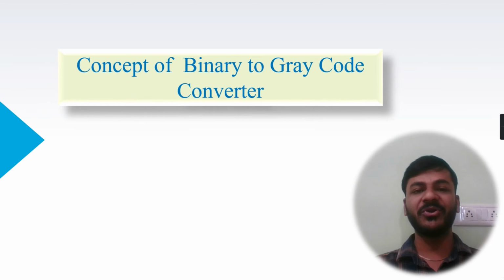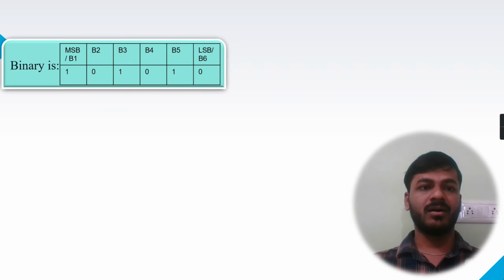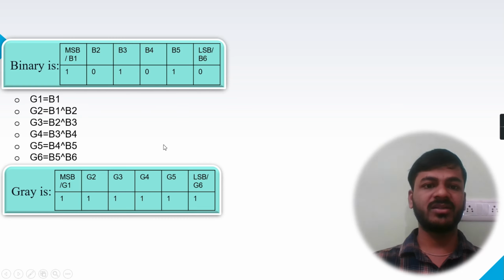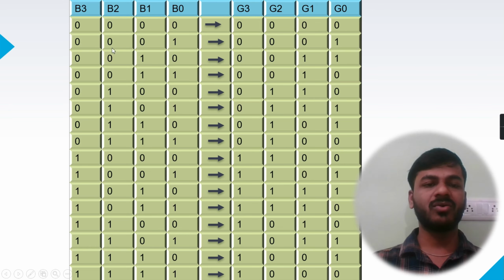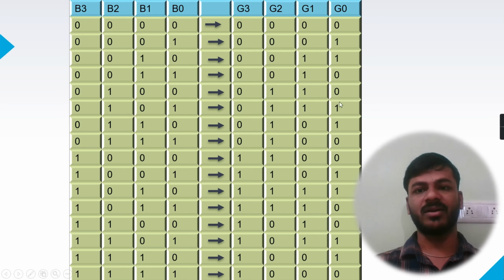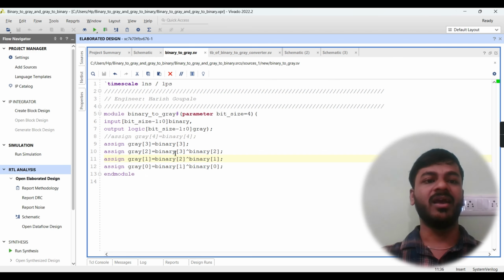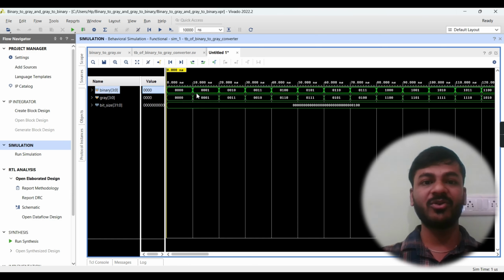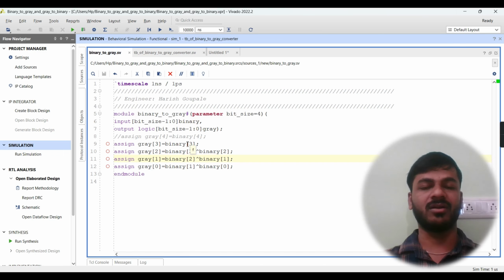Binary to Gray code Converter | RTL design implementation using System Verilog|Tech Spot Harish Gou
🔔 Welcome to Tech Spot!

In this video, we will explore the Binary to Gray Code Converter and implement the RTL design for a 4-bit Binary to Gray Code Converter.

📚 What you’ll learn in this video:
✅ Basics of Binary Code and Gray Code
A binary-to-gray code converter is a digital circuit or algorithm that converts a binary number into its equivalent Gray code representation. Gray code is a special type of binary numbering system where two successive values differ by only one bit. This property makes Gray code particularly useful in minimizing errors in digital systems like encoders, counters, and communication systems.
✅ Step-by-step conversion process: Binary → Gray Code
To convert an n-bit binary number ​to Gray code
   1)The most significant bit (MSB) of the Gray code is the same as the MSB of the binary number:
   2)Each subsequent bit of the Gray code is obtained by performing an XOR operation between the current binary bit and the previous binary bit:
✅ RTL design implementation of a 4-bit Binary to Gray Code Converter
✅ Code walkthrough and waveform simulation

🛠️ Topics Covered:
Binary to Gray Code Conversion Logic
RTL design using Verilog/System Verilog
Simulation and verification of the 4-bit converter design
How Gray Code reduces errors in digital circuits
💻 Tools Used:
EDA Playground/QuestaSim/Vivado for coding and simulation
📝 Key Notes:
Gray Code is essential in minimizing bit errors during transitions.
The design will include a step-by-step explanation of how the RTL logic is implemented.
🔍 Watch the video to enhance your understanding of RTL design and Binary to Gray Code conversion!

🎥 Timestamps:
00:00 - Introduction
01:30 - Basics of Binary and Gray Code
03:45 - Logic Explanation: Binary to Gray Conversion
06:00 - RTL Design of 4-bit Binary to Gray Code Converter
08:30 - Simulation and Waveforms
10:00 - Conclusion
Verilog Gray Code Converter.
Binary to Gray Code in Verilog.
Verilog Projects for Beginners.
Understanding Gray Code with Verilog.
FPGA Gray Code Implementation.
Verilog Code Tutorial for Gray Code.
Binary to Gray Code Logic Design.
Tutorial Verilog Gray Code Converter.
Gray Code in Digital Systems.
Verilog HDL Gray Code Example.